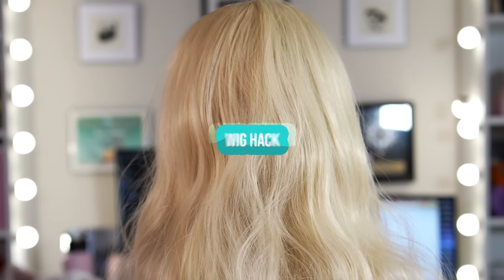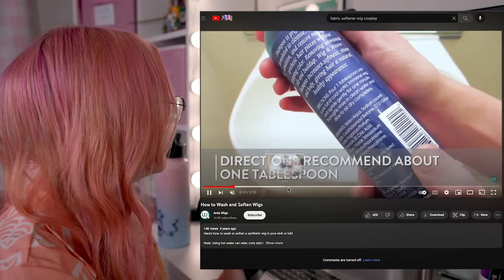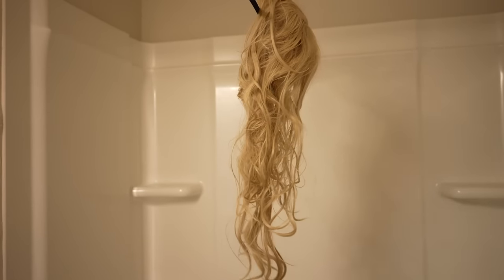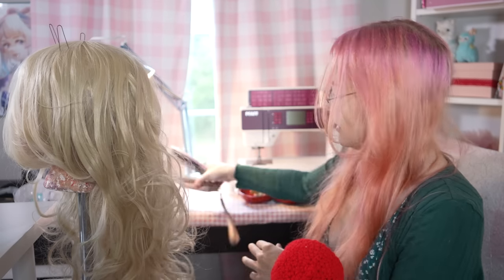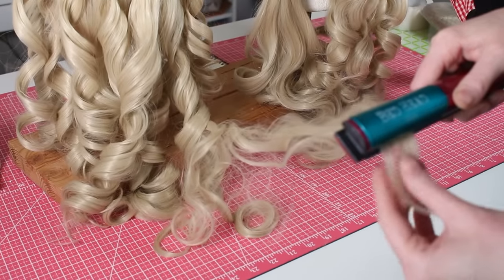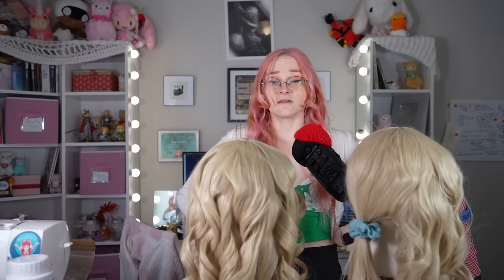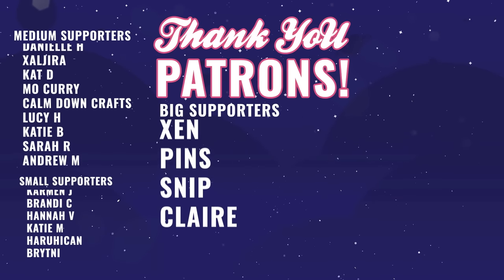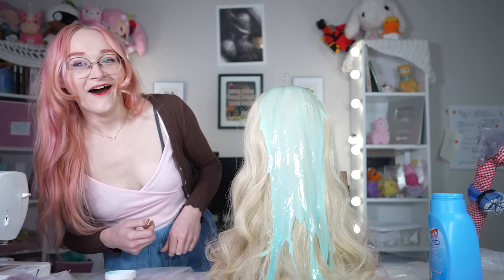Busting The Strangest Wig Myth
Chapters
0:00 - Intro
2:51 - Cheap wig unboxing
4:52 - Reacting to wig tutorials
7:34 - Test 1- Does Fabric softener Prevent Tangles
12:04 - Wig detangling tips
17:26 - Test 2 Does fabric softener de-shine the wig
19:08 - Test 3 - Does fabric softner effect a wigs ability to be styled
19:24 - How to Curl a wig like a pro
24:27 - Test 4- Does fabric softner detangle a damaged wig
29:03 - A pro wig stylist's opinion on fabric softner
33:14 - Outro